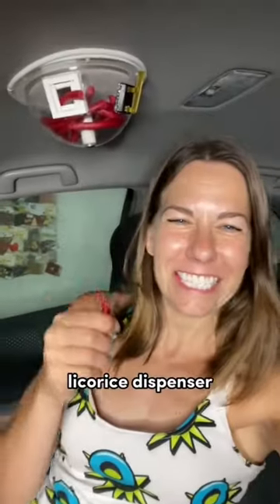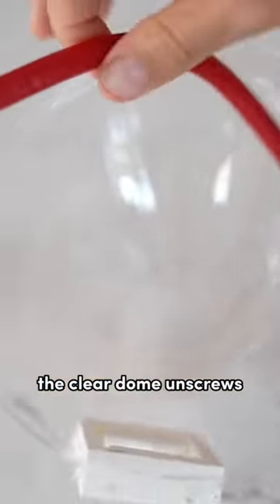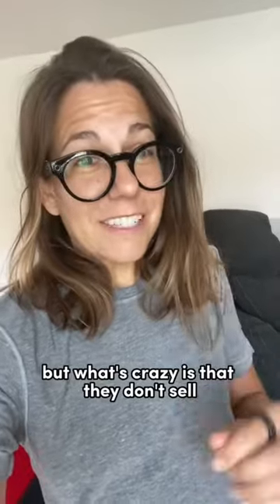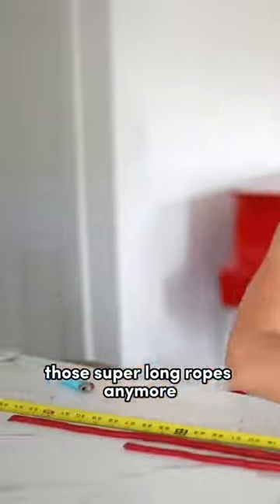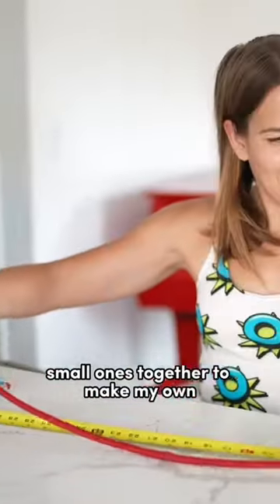How I refill my car’s candy dispenser